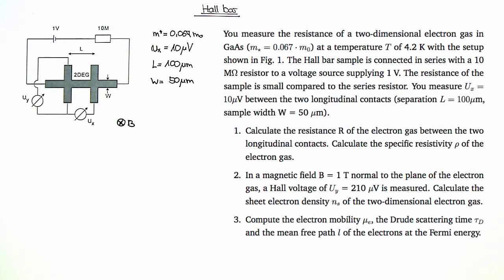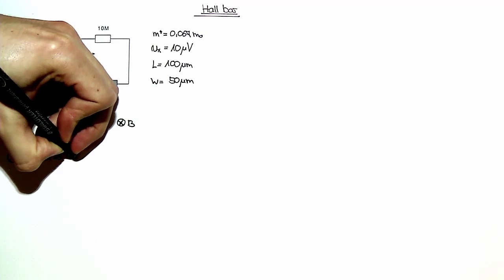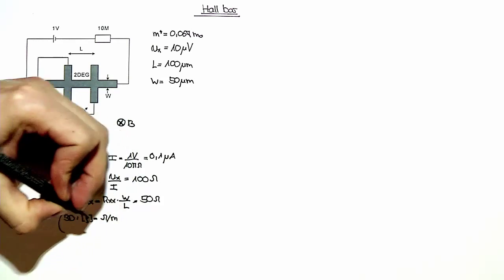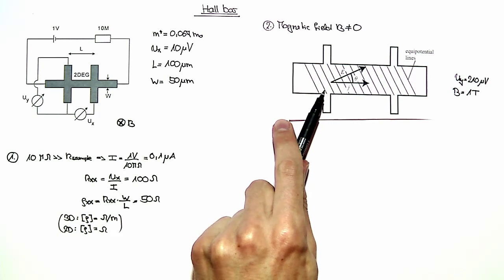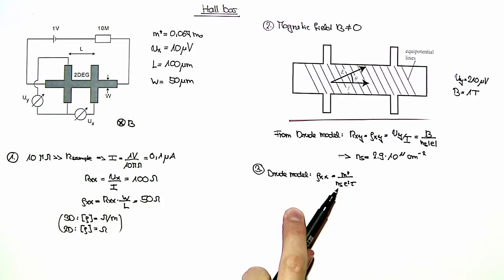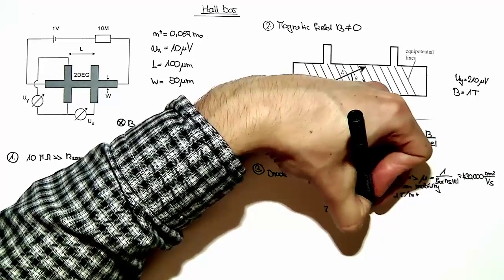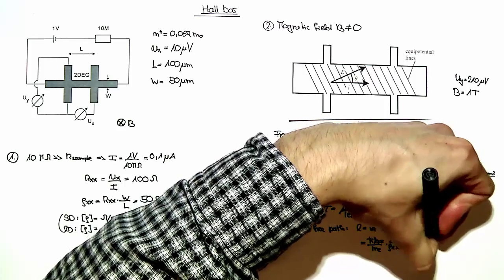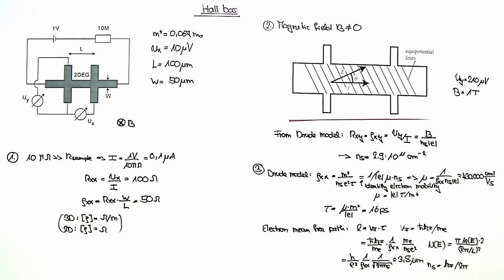Video Tutorials 08-01: Mobility and scattering time